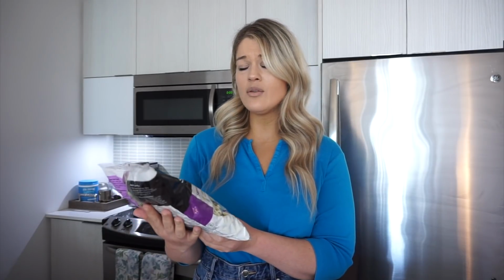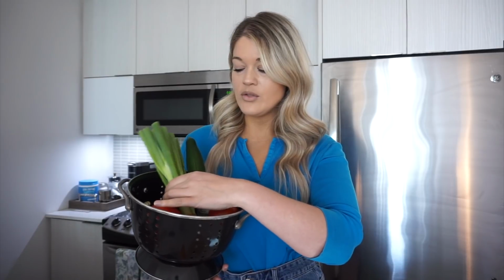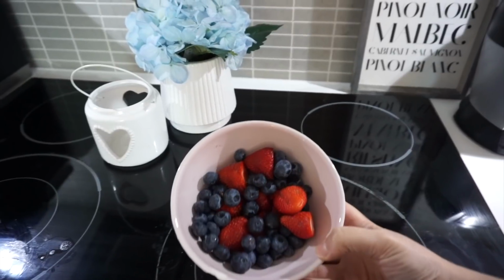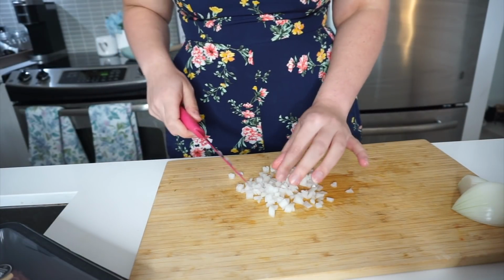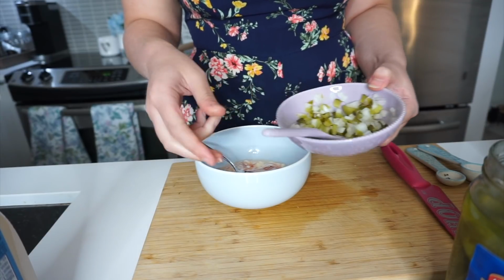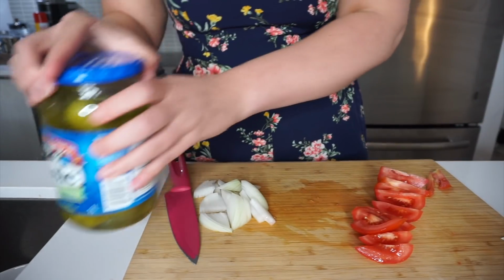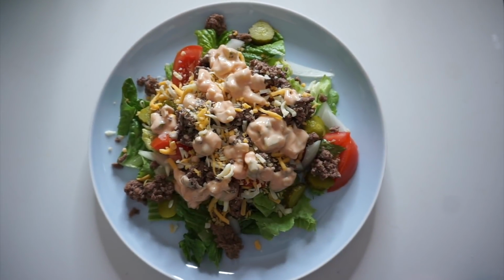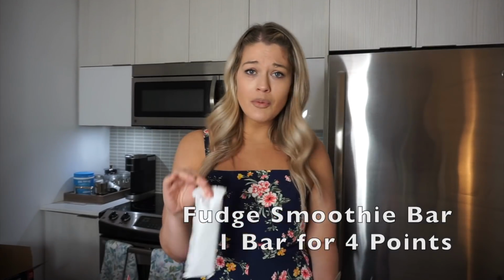What I Eat in a Day | WW Blue Plan | Weight Watchers 2020 | Before and After Pictures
Hey guys! I have another WW What I Eat in a Day on WW Blue Plan / Weight Watchers! I have a copycat Big Mac Salad with my From Your Plate to Mine too! Can't wait to share it with you! :) xo

Let's be friend on Instagram! :)

WW Big Mac Copycat Sauce Recipe:
• 2 tablespoons 1/2 the fat mayonnaise
 • 2 tablespoons fat free sour cream or fat free greek yogurt
 • 2 tablespoons ketchup
 • 2 teaspoons water
 • 1 teaspoon white vinegar or pickle juice
 • 1 tablespoon minced white onion / pickle
 • 1 teaspoon sugar-substitute
 • 1/4 teaspoon salt

Background non-copyright music:
Canals - Joakim Karud
DJ Quads